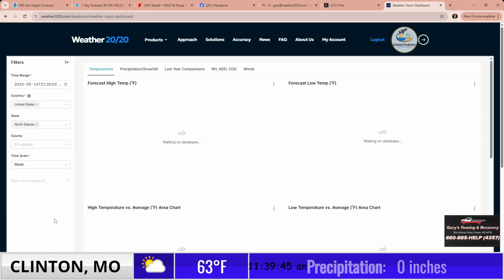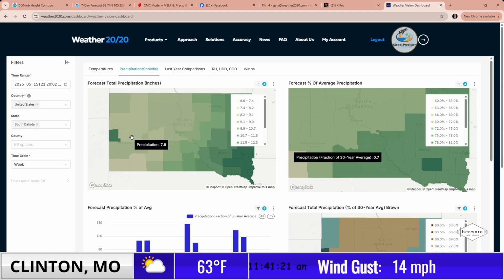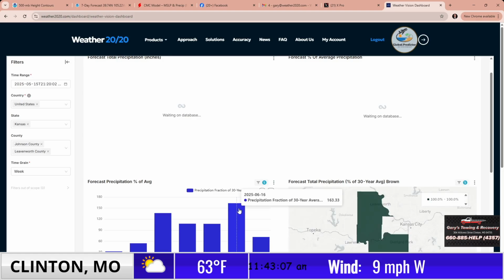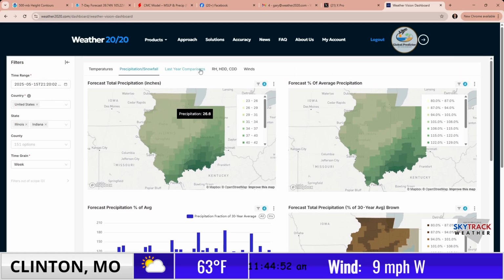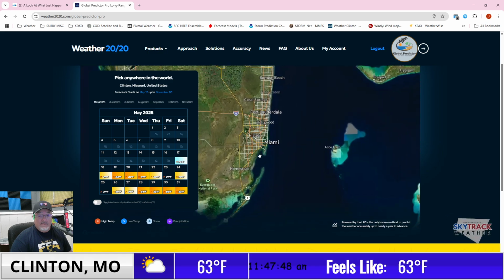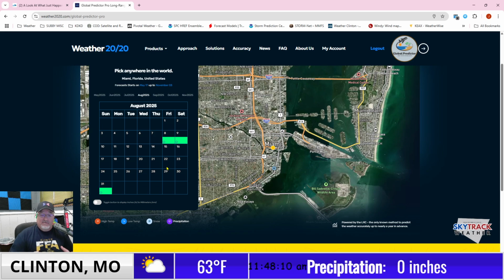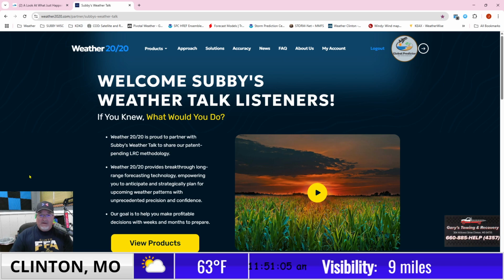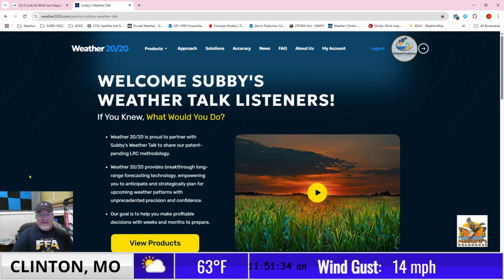LRC Dashboard Explained By Gary Lezak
Following Gary's video, I explain how you can get these products and how to save you $$$$ by being Subby's Weather Talk followers!!